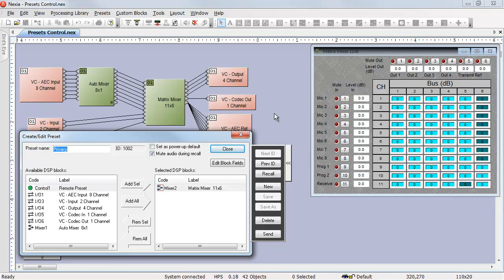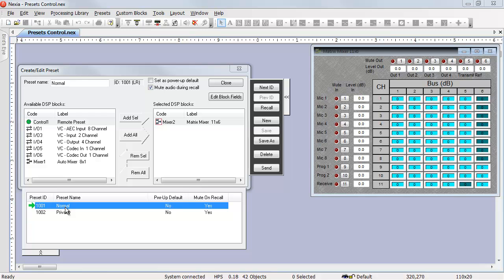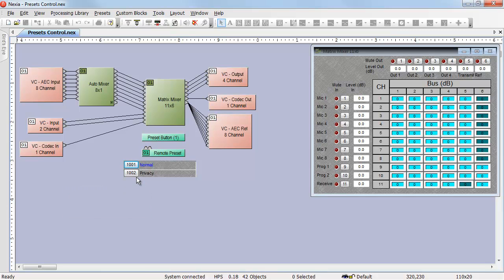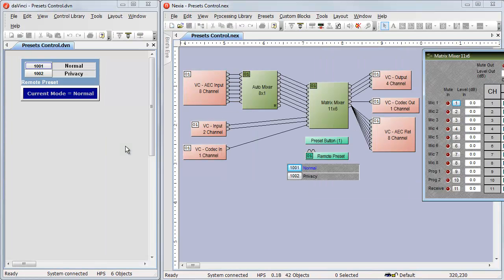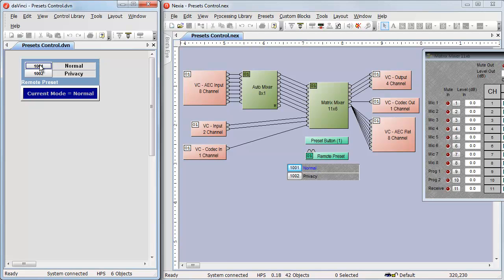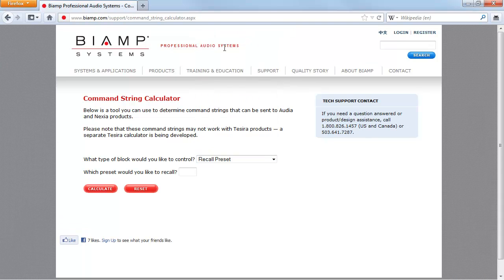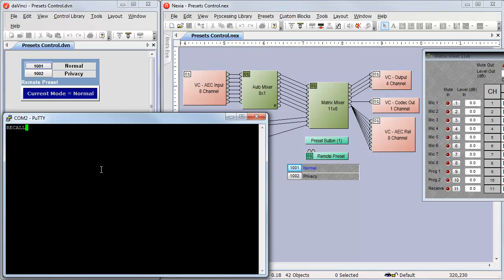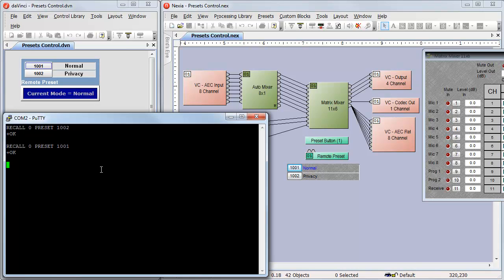Biamp Nexia: Triggering Presets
Exploring multiple methods for triggering Nexia presets.